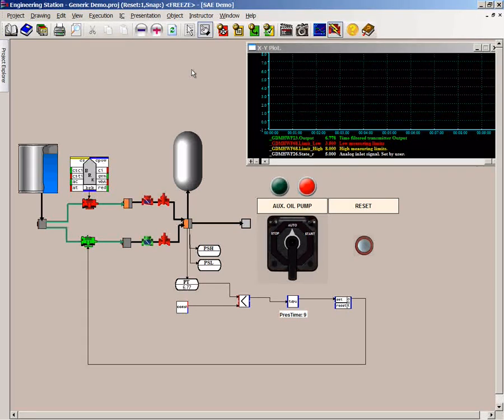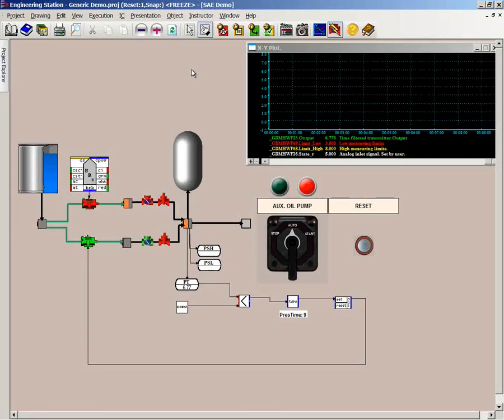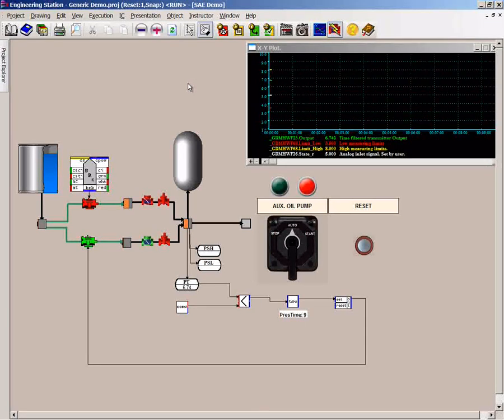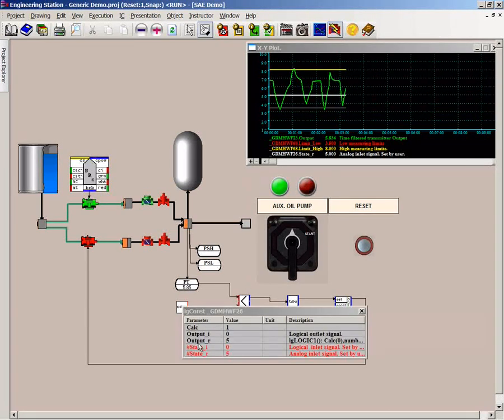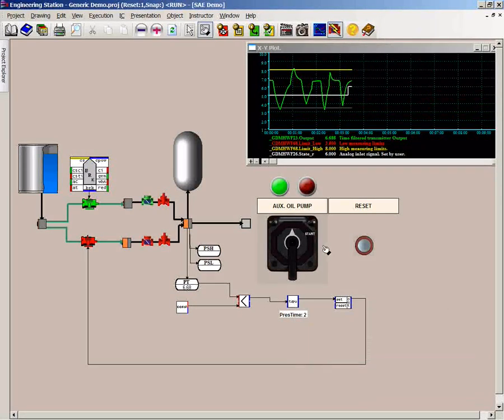Concepts of Simulation Assisted Engineering.